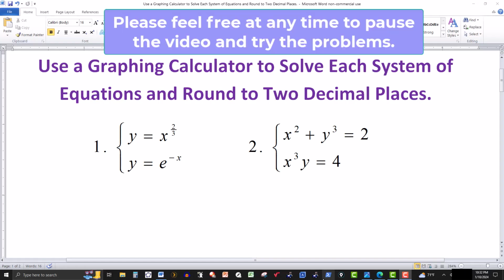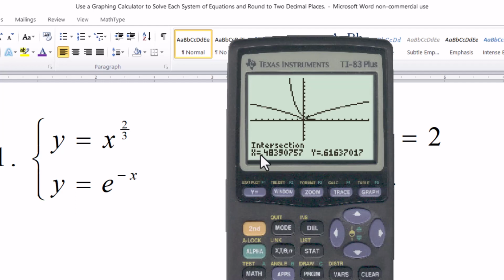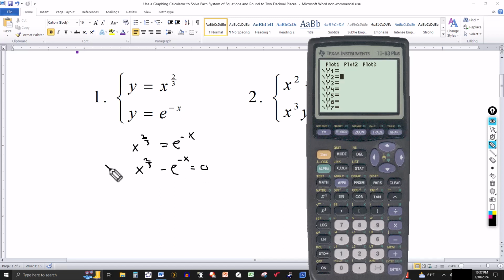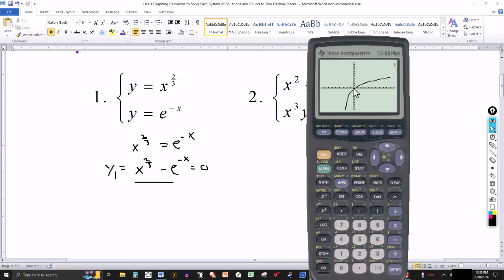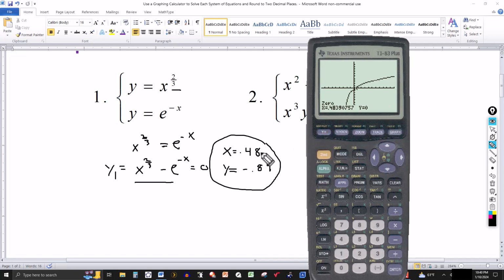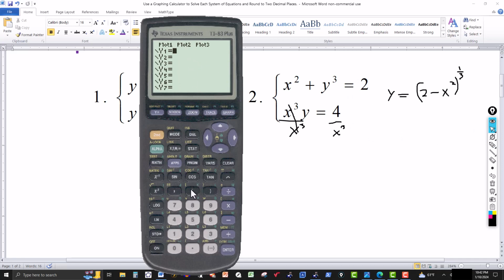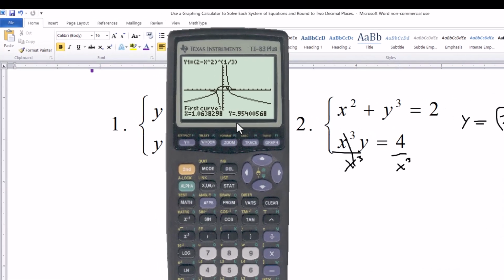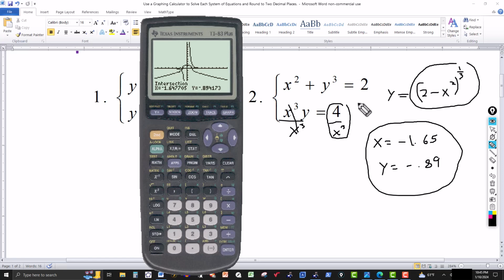Use a Graphing Calculator to Solve Each System of Equations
In this video, we use a graphing calculator to solve two systems of equations.